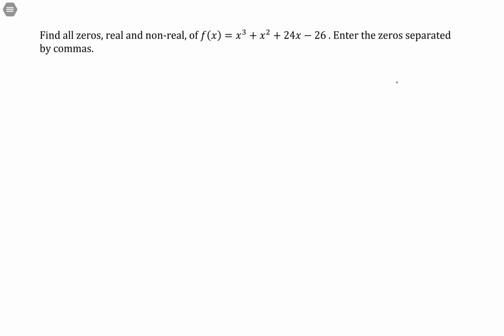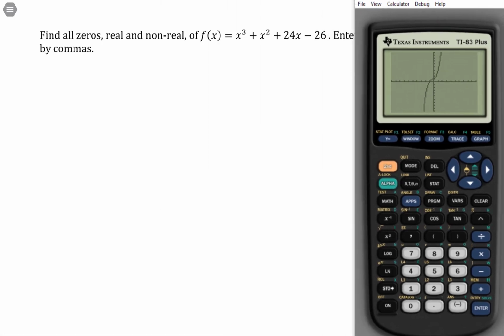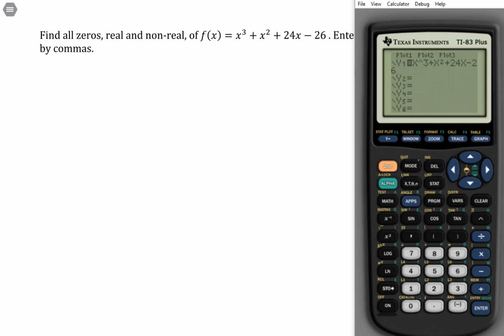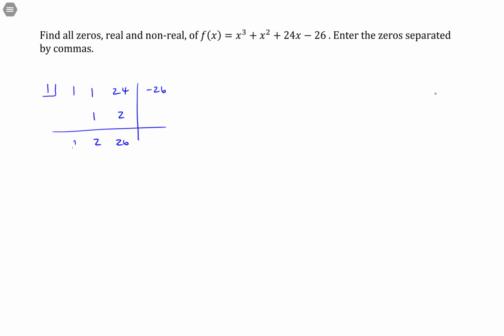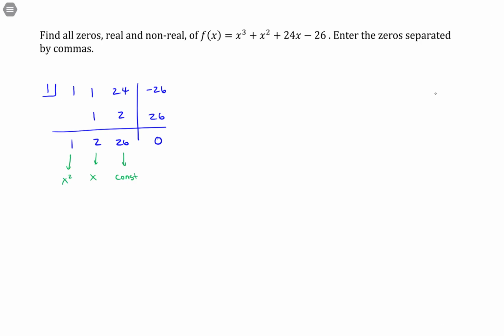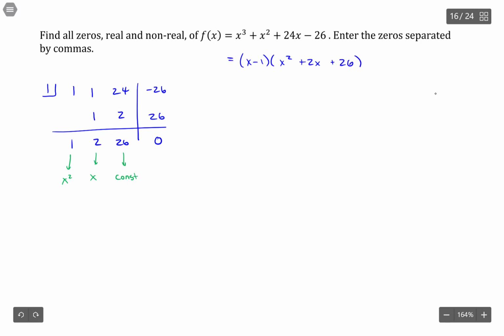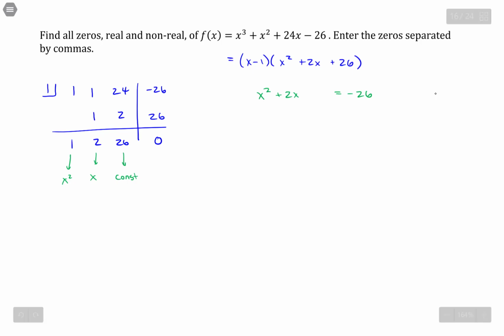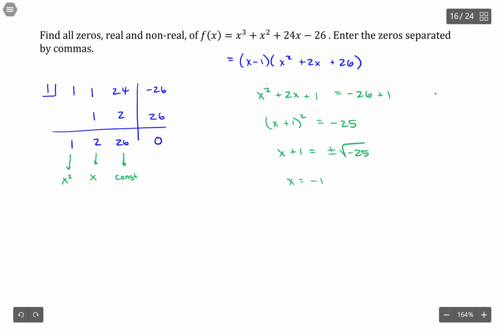Polynomial Functions: Finding Zeros 3